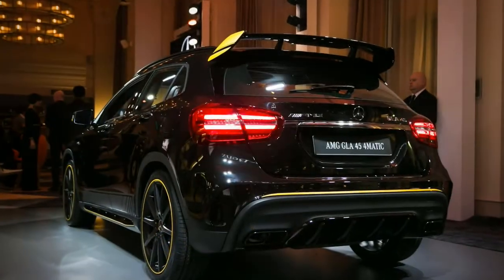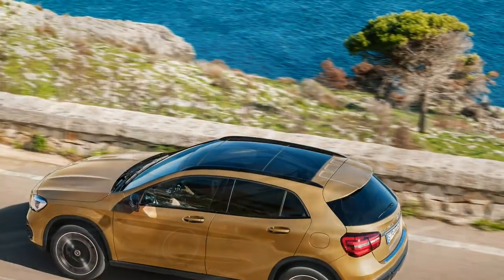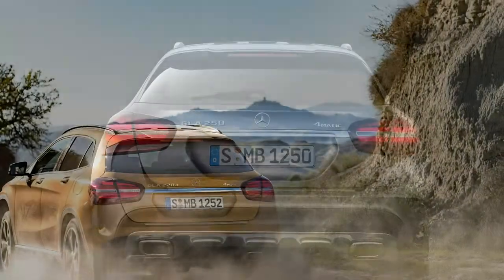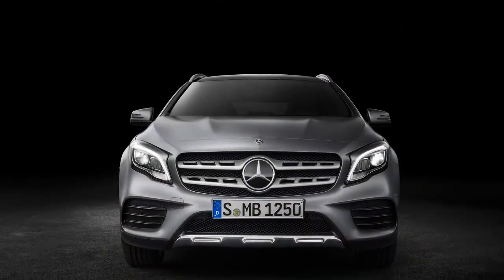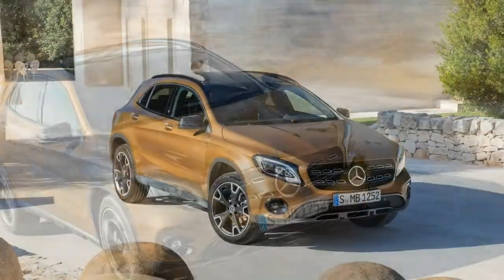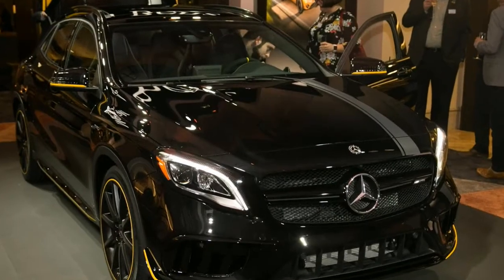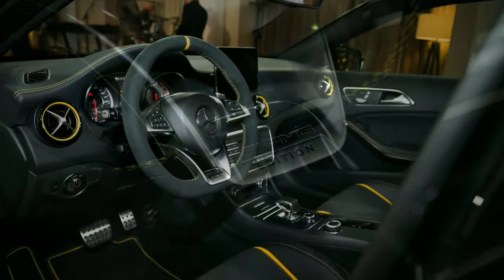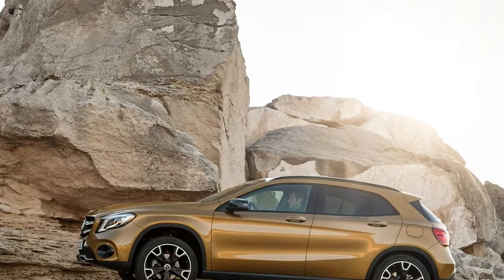Mercedes-Benz GLA-Class 2018 Car Review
The Mercedes-Benz GLA-Class is usually a front-engine, front drive five-door subcompact luxury crossover SUV automobile unveiled from the German manufacturer Mercedes-Benz with the 2013 Frankfurt Auto Show.

  It was in the past unveiled on the public with the Shanghai Auto Show in April 2013 being a concept car. Since 2016, it's also been imported and sold by Nissan through its Infiniti Brand in North America as being the Infiniti QX30 with only minor detail/appearance differences; mechanically, the 2 main cars are almost identical. The name GLA was devised as outlined by the revised Mercedes-Benz nomenclature for SUVs. This was formally announced in November 2014 to start rollout in 2015. However, the GLA-Class name is already compliant together with the naming structure since its debut. Under certainly, SUVs make use of the base name "GL", followed from the model's placement in Mercedes-Benz hierarchy. The "G" is made for geländewagen (German for off-road vehicle) and alludes the long-running G-Wagen. This is followed with the letter "L" that acts being a linkage using the letter "A"—the GLA being the SUV equivalent on the A-Class.  Designed to compete together with the BMW X1 and Audi Q3,  It slots below the Mercedes-Benz GLK-Class, renamed GLC-Class from 2015.  The GLA-Class is powered by way of a range of petrol and diesel 4-cylinder engines, and is available in either front-wheel drive or all-wheel drive 4Matic.